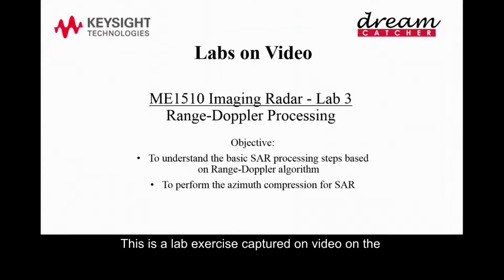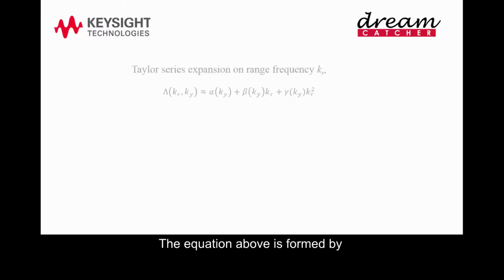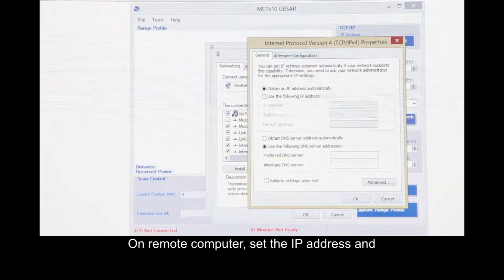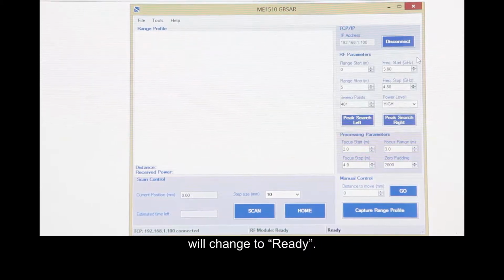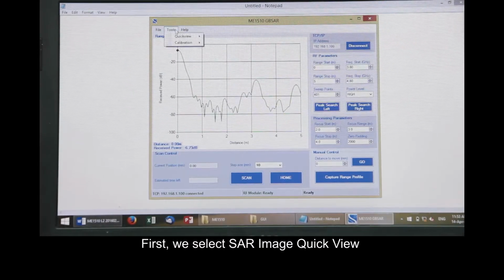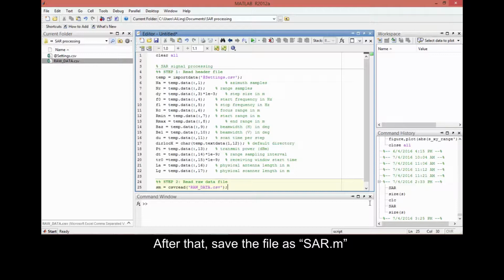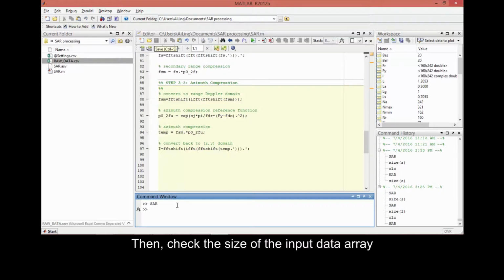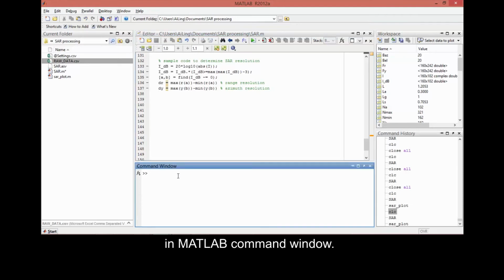ME1510: Radar Imaging (Labs on Video - Lab 3)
About the courseware:
The ME1510 serves as a ready-to-teach package in the area of imaging radars including real aperture radar and Synthetic Aperture Radar (SAR) as well as advanced imaging radar concepts such as interferometric and polarimetric SARs. This is a resource for lecturers consisting of teaching slides, training kits, lab sheets, and problem-based assignments.

Benefits of the ME1510 courseware
 The imaging radar system hardware kit consists of a radar transceiver module with imaging radar processor, single polarization horn antenna, and linear scanning platform, allowing students to understand various working principles and techniques used in today’s imaging radar systems.
 Students are able to measure, record, and analyze the return echo from the target. Both indoor and outdoor imaging experiments can be performed by using the same imaging radar hardware kit.
 Raw data are recorded and accessed by the students. Students are able to conduct post-processing and further analysis of the raw data after the experiment.
 Lab sheets are specially designed to enable students to perform various types of imaging radar signal measurements. Each lab exercise highlights the basic radar operation, its working principles, and methods to analyze and interpret the radar received signals.
 Detailed explanations of radar imaging are included in the teaching slides and assignments, allowing students to further exploit and develop various imaging radar signal processing techniques using the hardware kit.